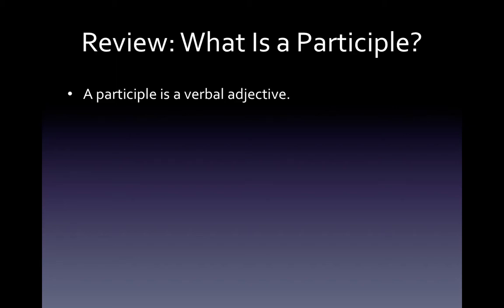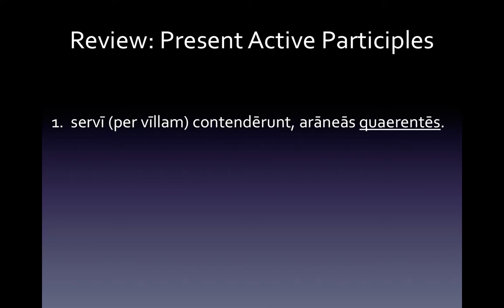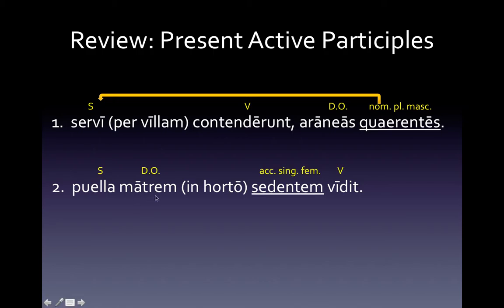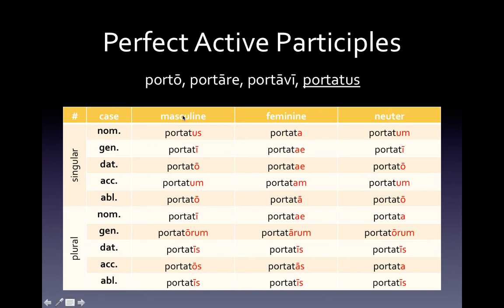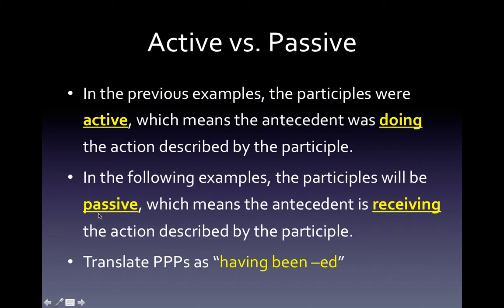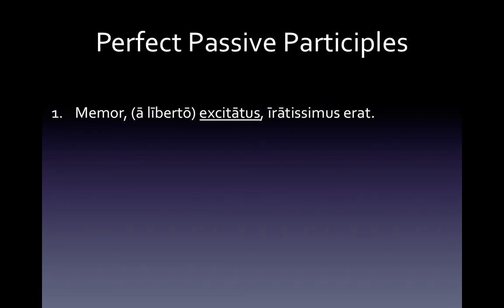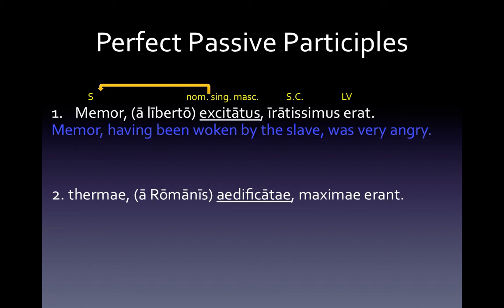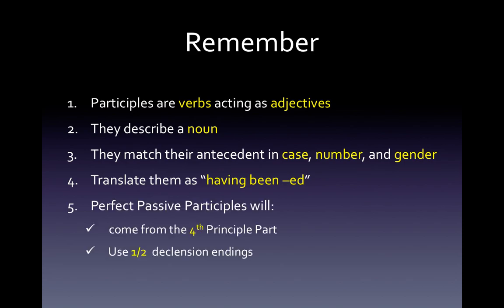S21 Perfect Passive Participles